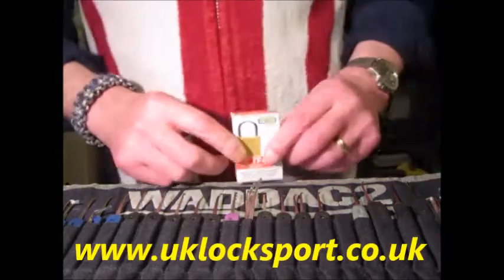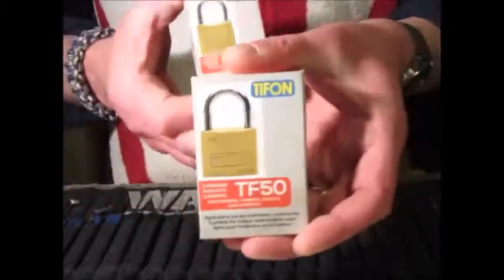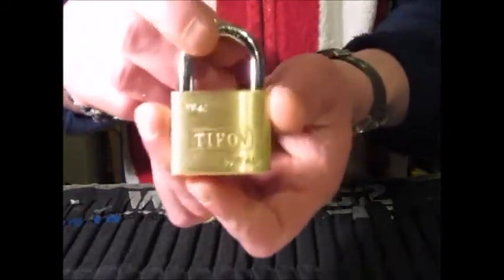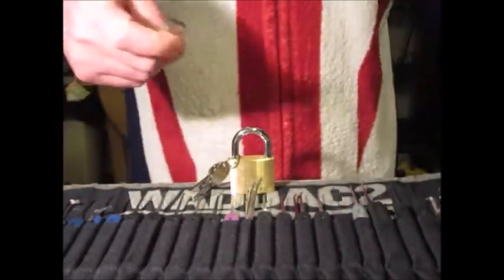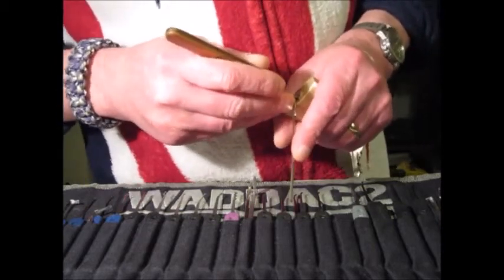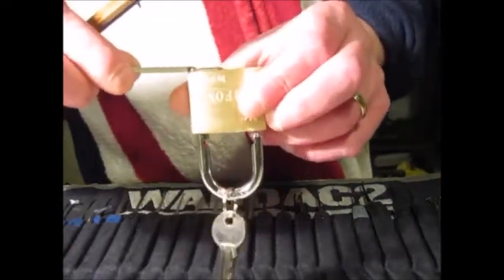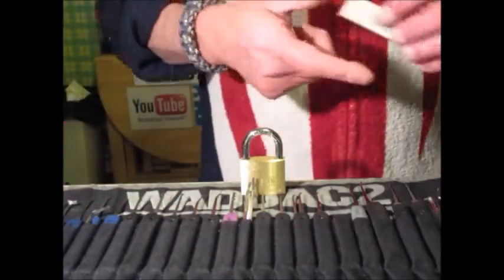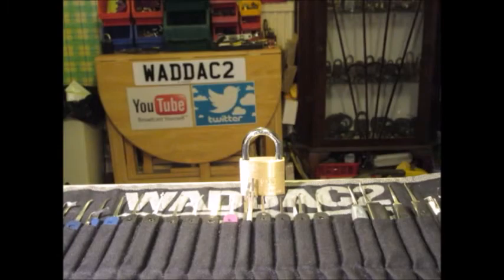Single Pin Picking Another TIFON 5 Pin Padlock By IFAM Made In Spain 40mm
Most of my videos are tutorials with hints and tips for lock picking, Including bumping locks, raking locks and single pin picking locks using many different lock picking tools. Including picking a safe with auto jigglers. I also have security warning videos and hints if you have been a victim of a burglary and your locks have been bumped. My bumping security video shows evidence on the keyway you have been a bump victim. Insurance companies will not always pay out due to a key being used. My video evidence will prove to an insurance company that you may have been a victim of a bump crime, and will have to pay out what's rightfully yours, so subscribe and watch all my lock picking videos for great tutorials on lock picking with all lock picks including warded lock picks, disk detainer picks and tubular lock picks also known as ace picks, southord pick guns. All are great to view.